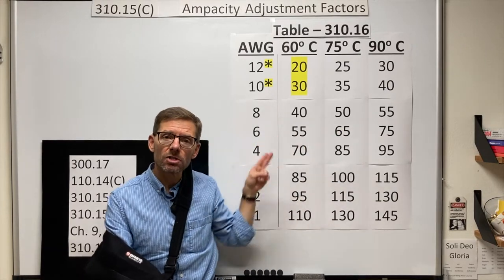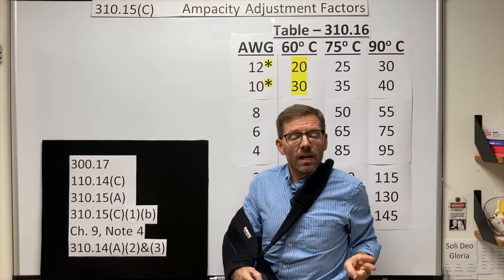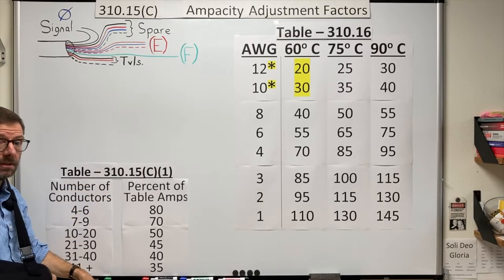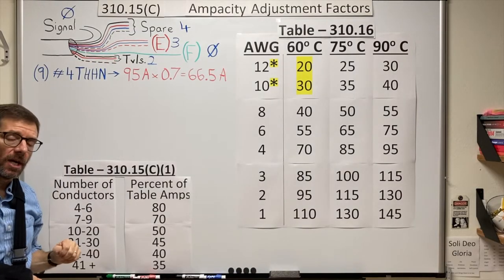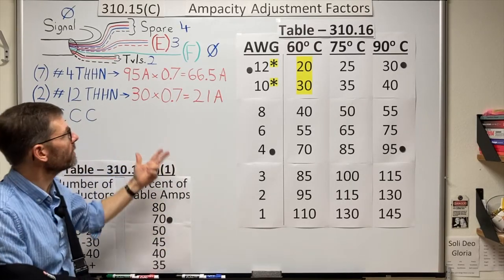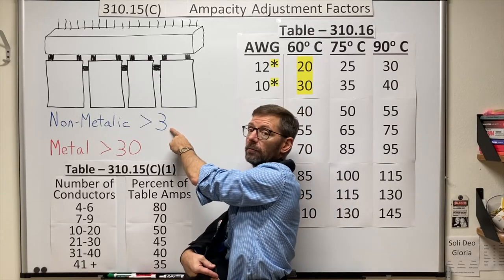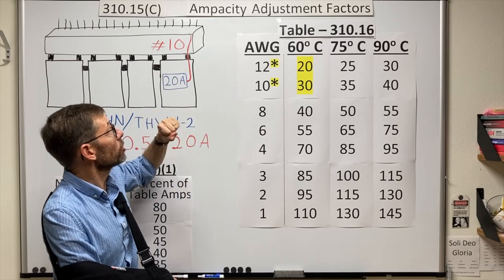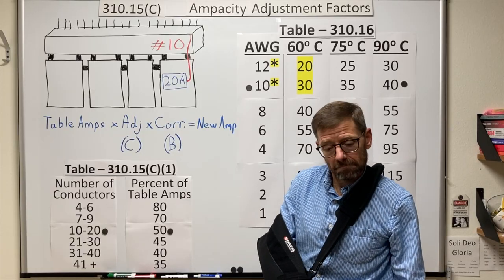310.15(C) Ampacity Adjustment Factors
Explanation of 310.15(C): How and why we adjust ampacities when we have more than three current carrying conductors sharing a raceway or cable.